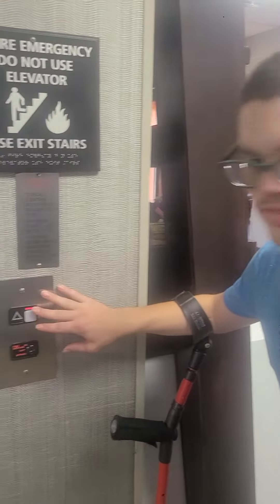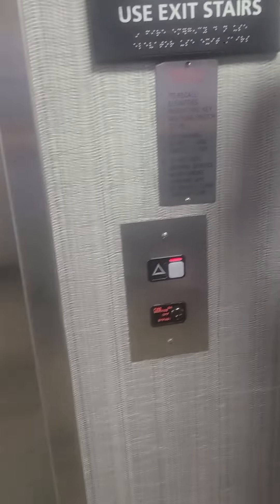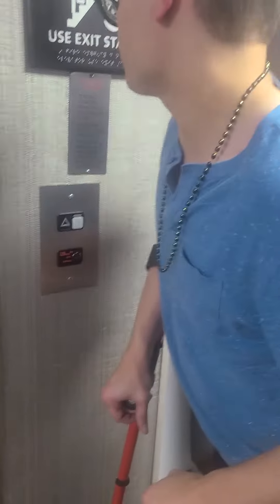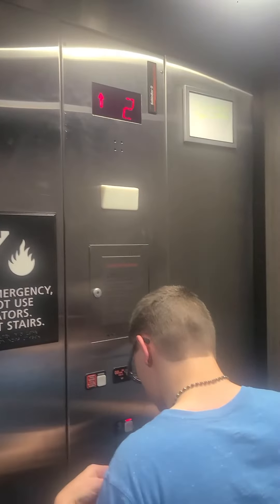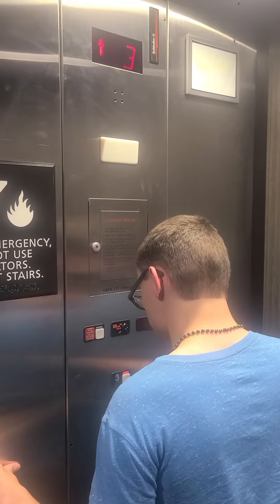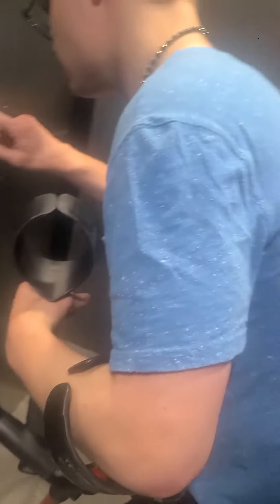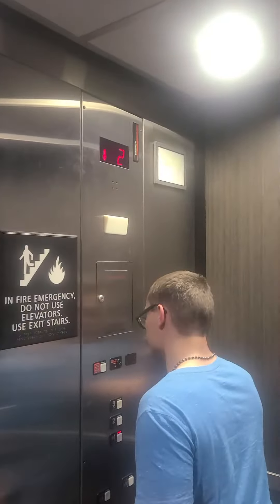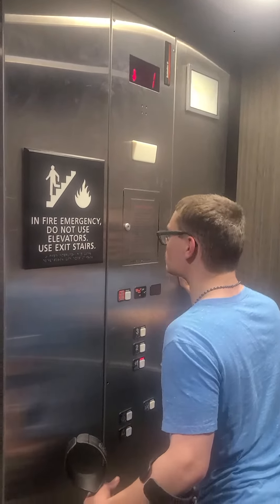Schindler MT 300A Hydraulic elevator at Hampton Inn Sunbury Ohio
NEOH elevators and ElevatorMan45 this video is for you guys